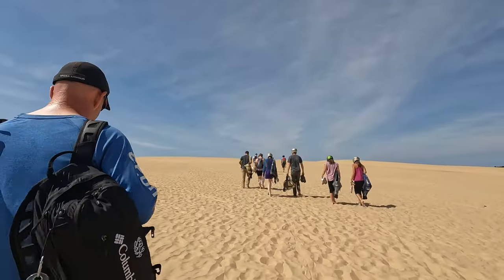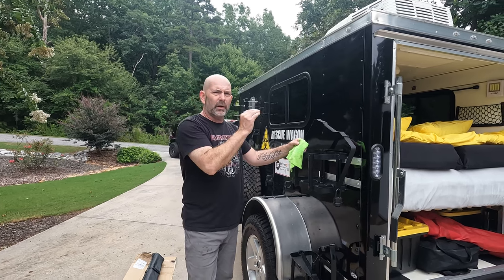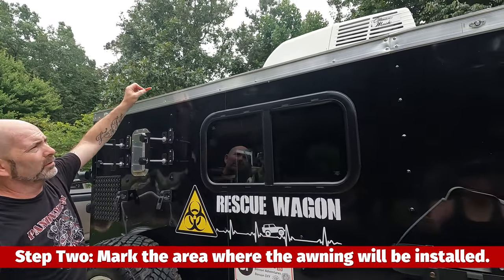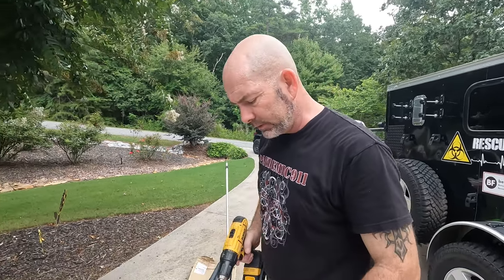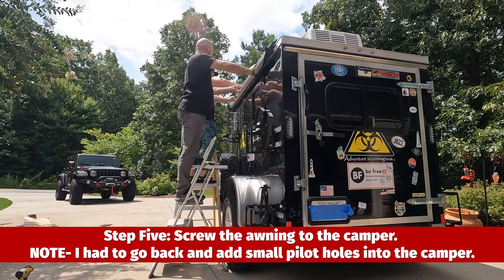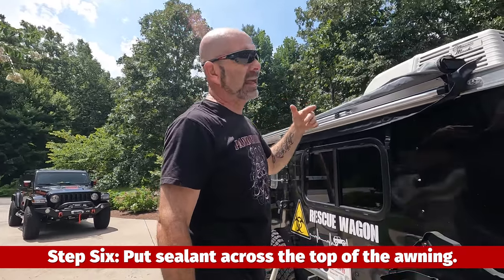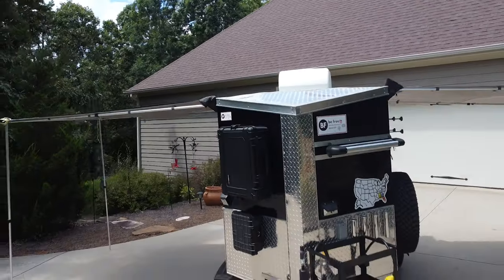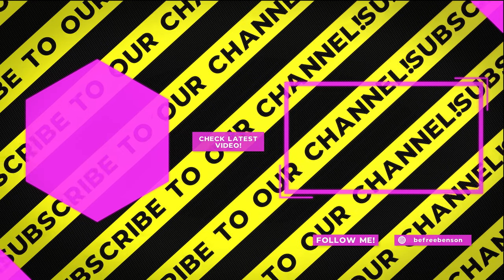EASY CARGO TRAILER AWNING INSTALLATION IN SIX STEPS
Having an awning on your cargo trailer camper conversion can give you the shade you need for an epic camping adventure! Watch this video for easy step by step instructions on installation of your cargo trailer awning! Remember- doing things yourself will save you money and allow you to BE FREE! So get out there and try! If you have questions, comment on this video, and we will be happy to help!

PRODUCTS:
Butyl Tape
Flex Seal Paste
Self-Tapping Screws 2-1/2" Hex Washer Head (local hardware store)